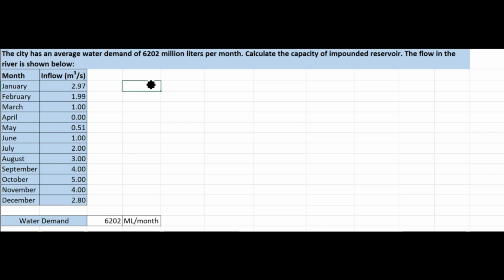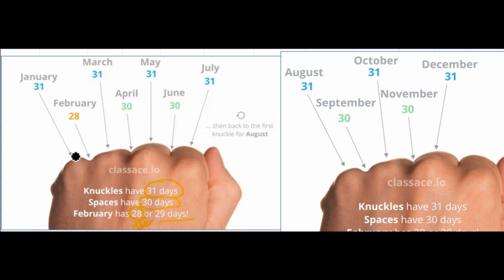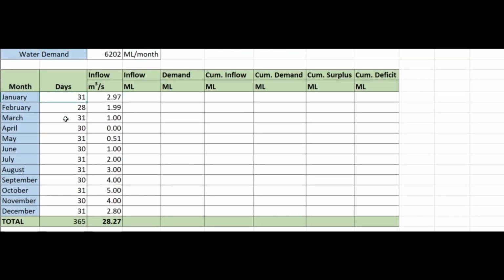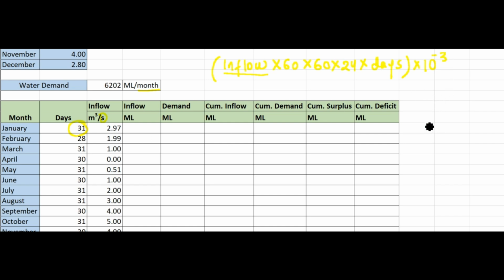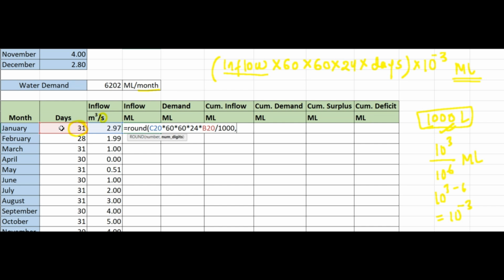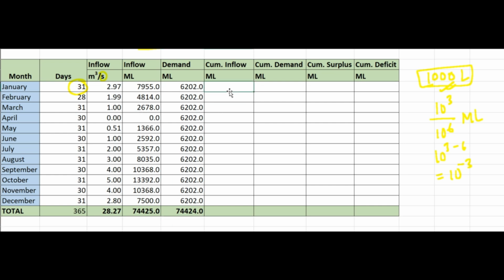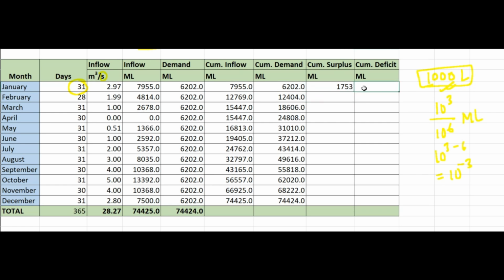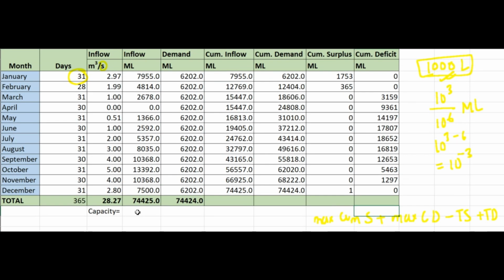Capacity of Impounded Reservoir | Example 1